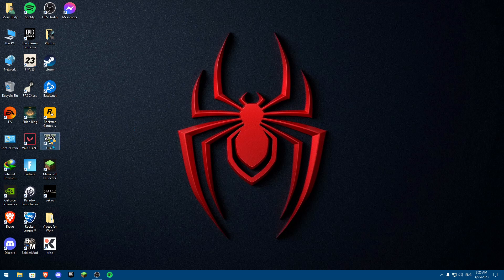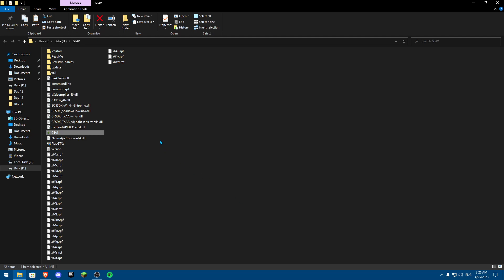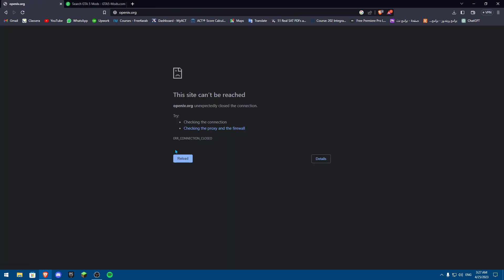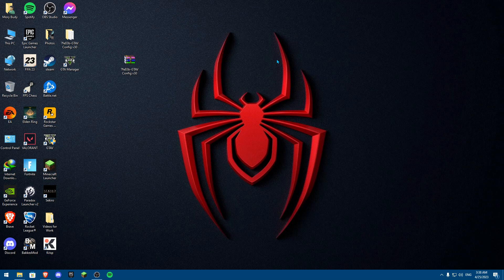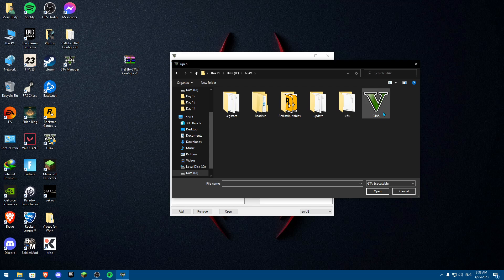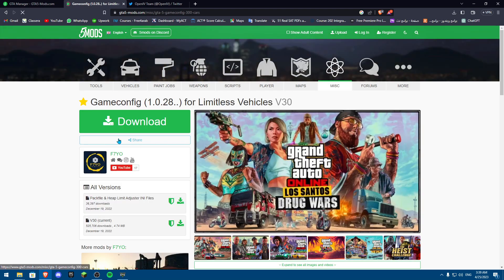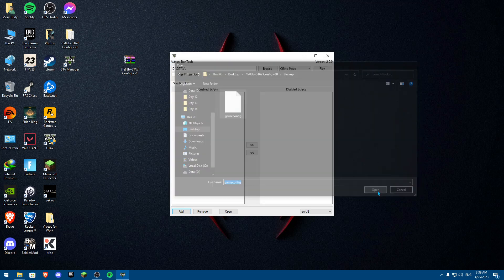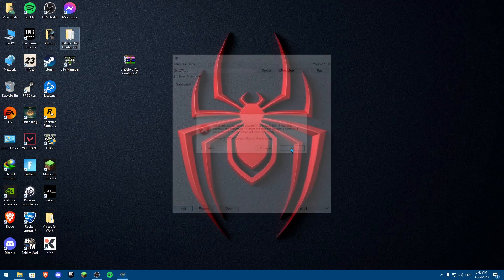How To Fix GTA 5 Out Of Game Memory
In this video we go over how to fix the out of memory error in GTA 5 in 2023. If your GTA gives you an error message saying "Out of game memory. Please reboot and restart the game" then this is the perfect tutorial for you.